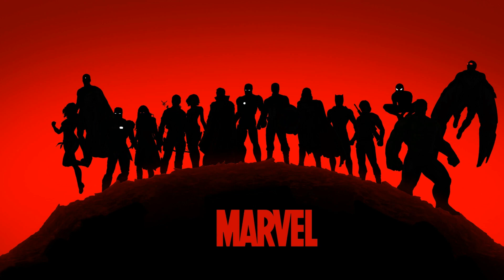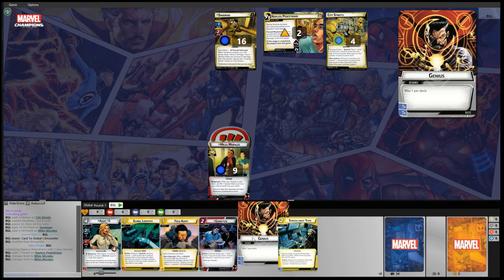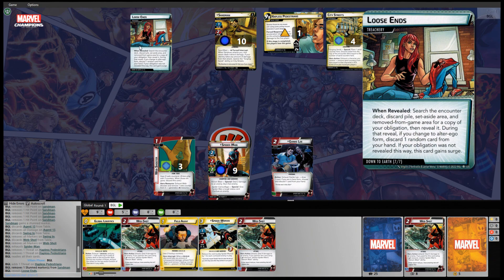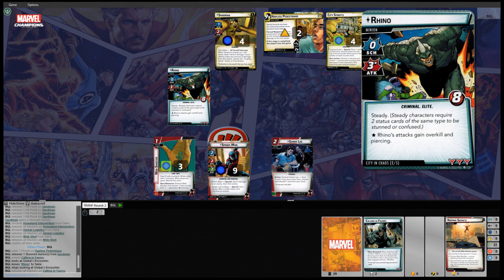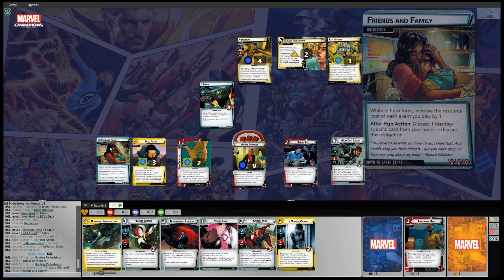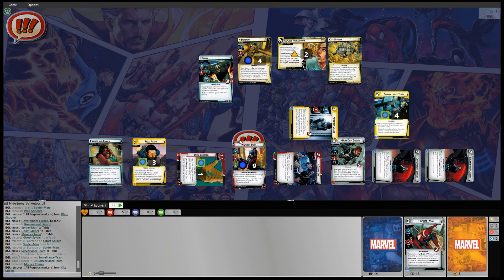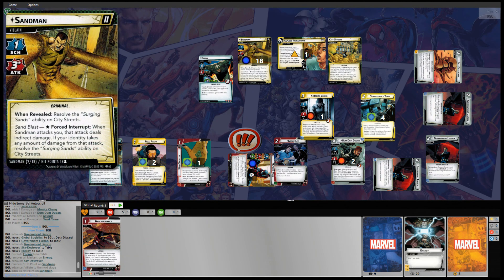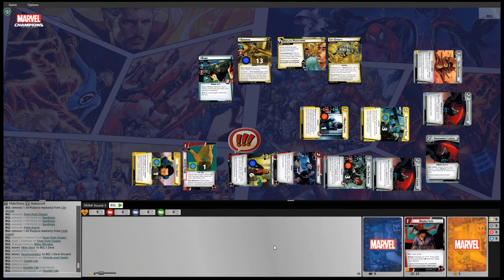BGL Stream | Marvel Champions LCG | Spider-Man vs. Sandman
Recorded BGL Livestream of Miles Morales Spider-Man vs Sandman -- Watch live